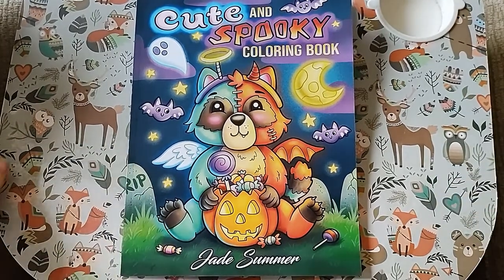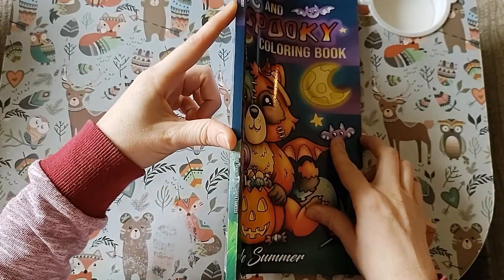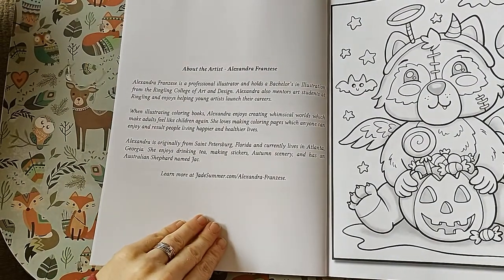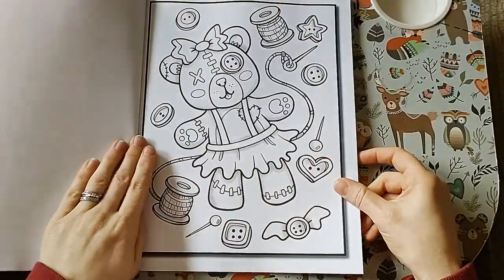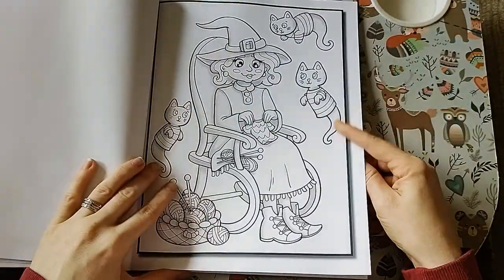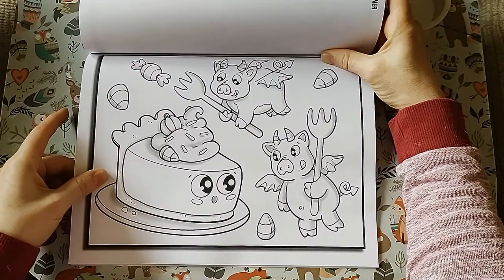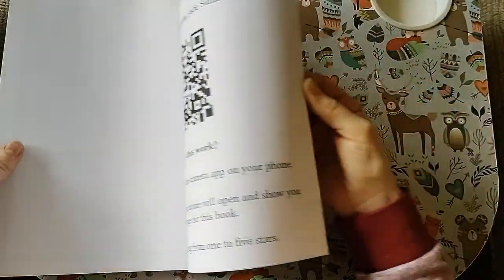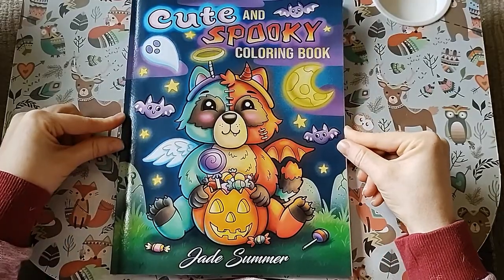Cute and Spooky by Jade Summer | Flip & Review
• (C) Copyright Notice: This is FREE (Royalty Free Music) that has been publicly released by Chill Out Records - No Copyright Music (Chill Out Records LLC) for use by content creators within their own YouTube and TikTok Musical.ly videos.